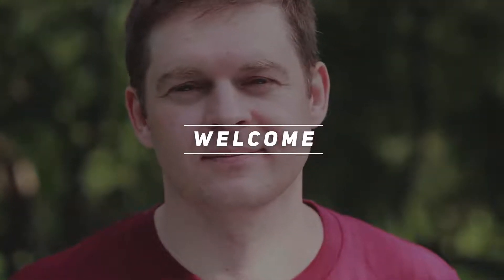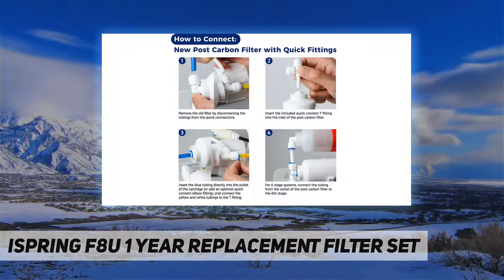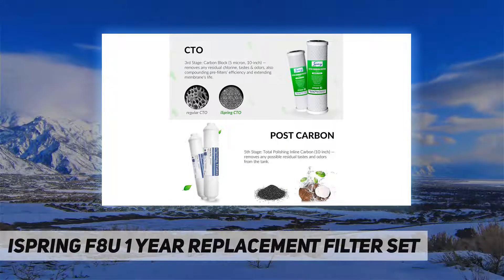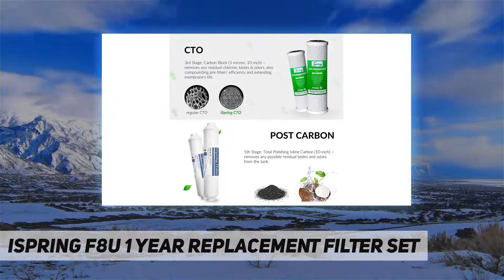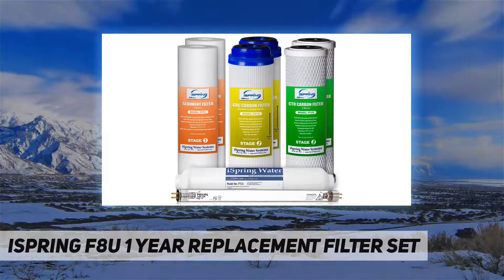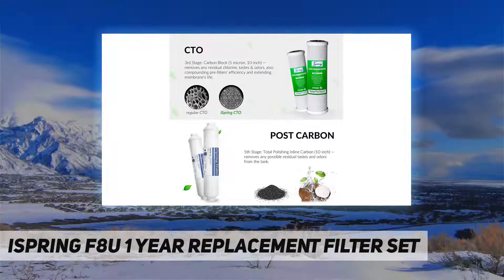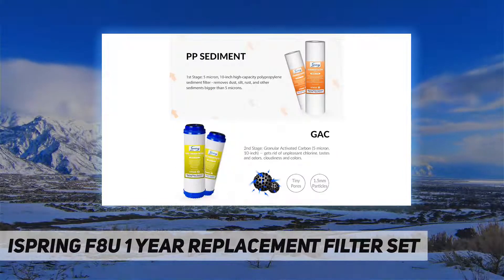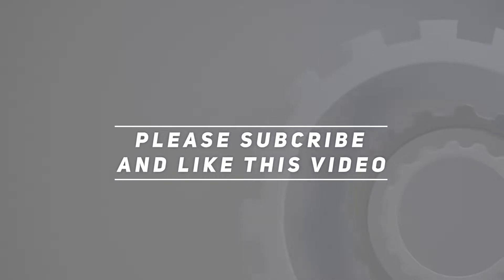iSpring F8U 1 Year Replacement Filter Set AZ Review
iSpring F8U 1 Year Replacement Filter Set 2022 Updated information and review.